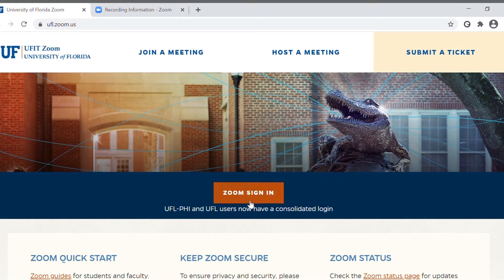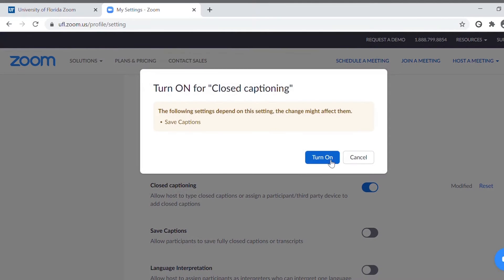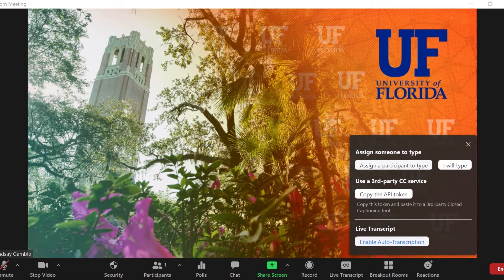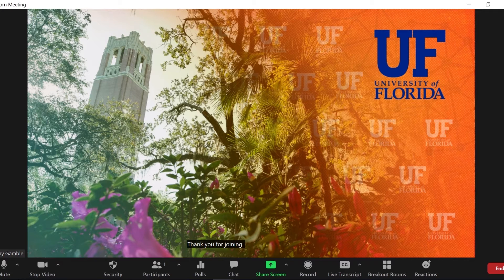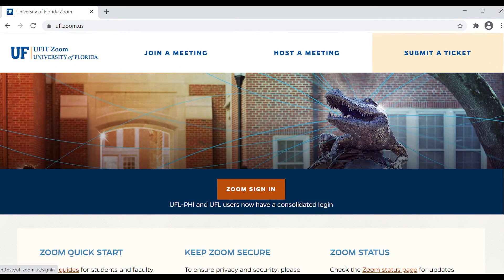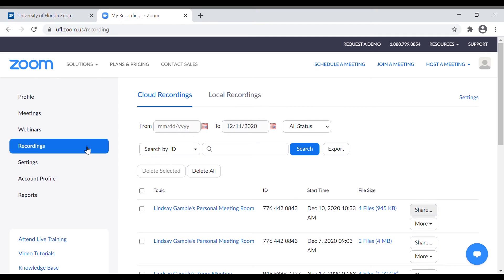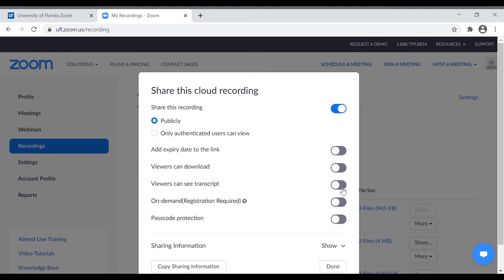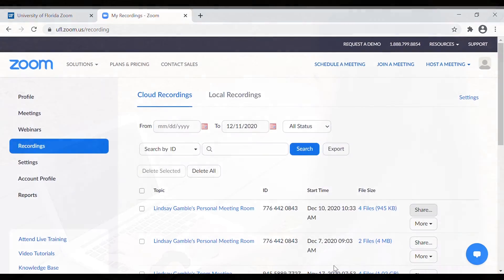How to Enable Zoom Closed Captioning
In this video, instructors can learn how to enable live captioning and audio transcription in both synchronous and asynchronous courses. For more tips on using Zoom, visit the UF Zoom